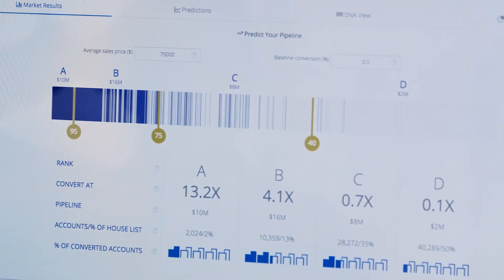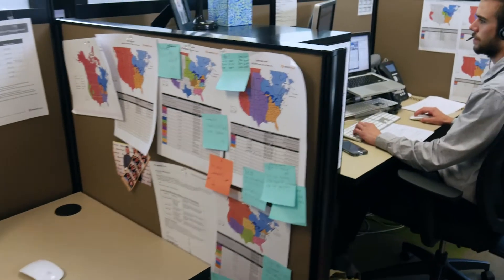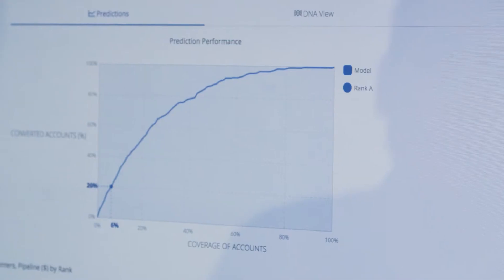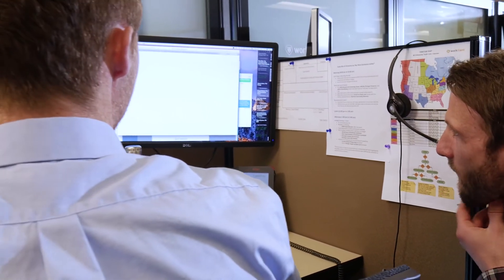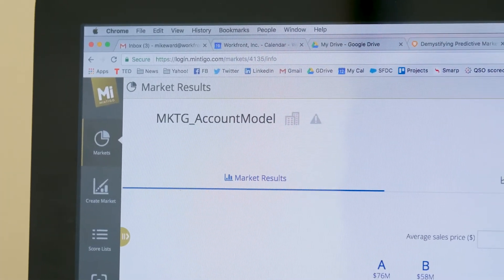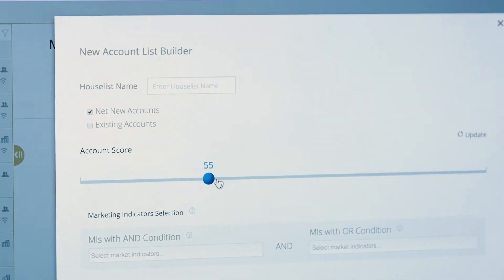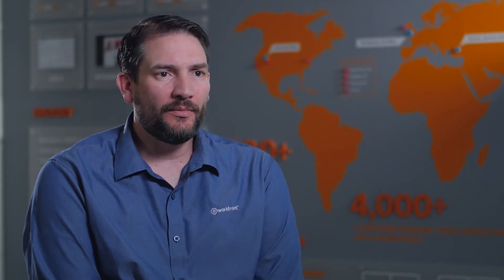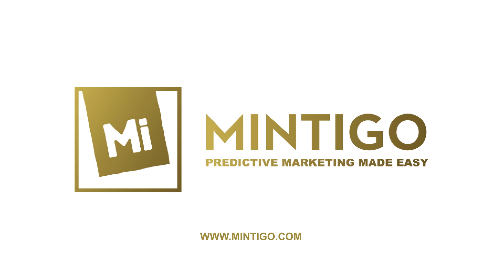Mintigo Testimonial | Workfront